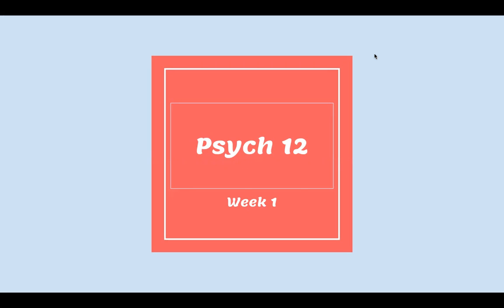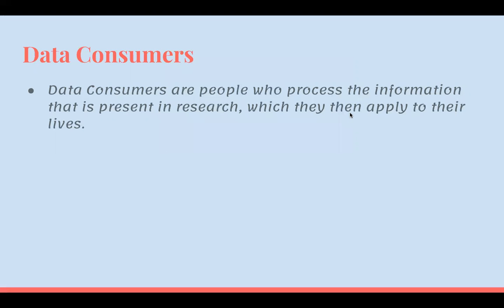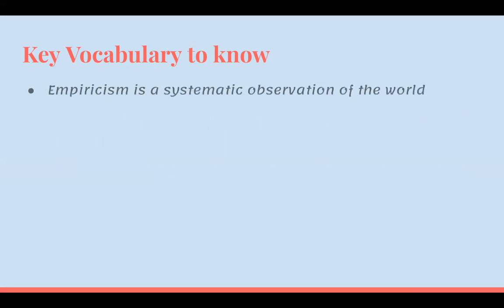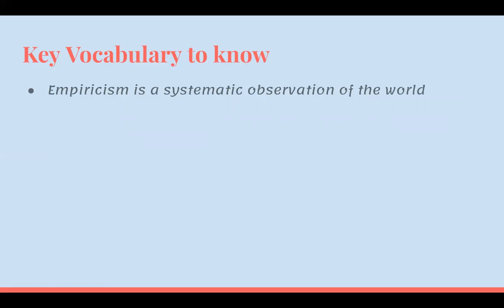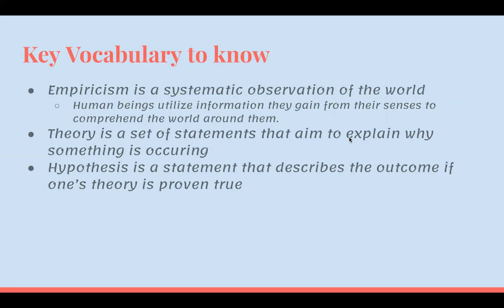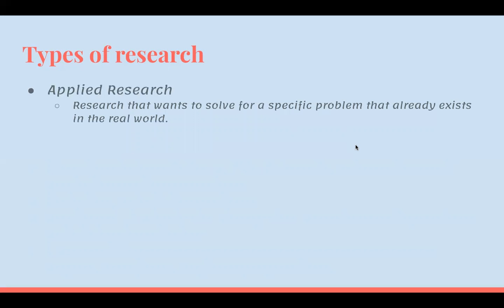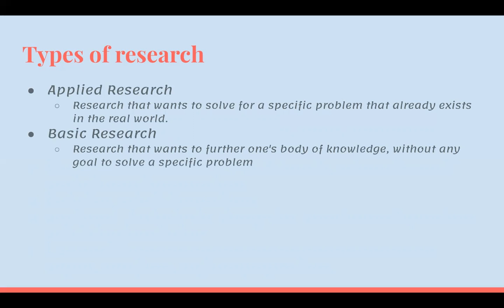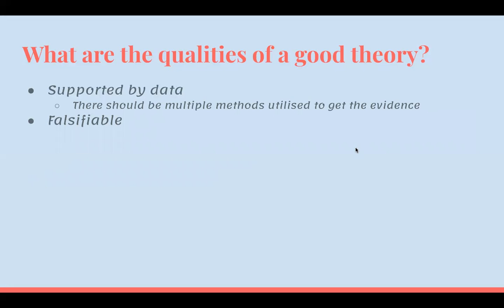Psych 12: Week 1 Psychological Reasoning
This is a video summarizing lectures from the first week of Professor Franchak's Psychology 012 class.